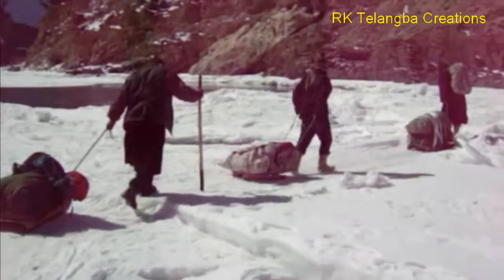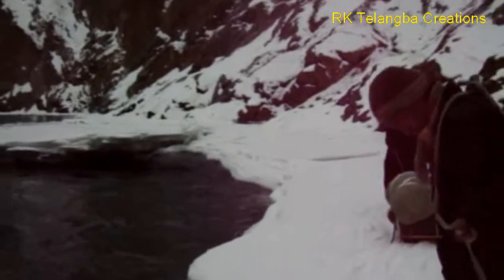Chadar Trek The Most Adventurous Trek in Himalayas || Zanskar Ladakh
RK Telangba Creations

Chadar trek is one of the most popular trek in the Himalayas, known for its stunning beauty with the snow-capped mountains and covering the Zanskar river with ice. If you love trekking and exploring the beauty of the mountains then this trek is a must visit for you.

Mostly known for its mesmerising beauty of a blanket of ice covering the whole river, Chadar is very famous among the trekkers. Once you reach there you will be illusioned as you are walking on a sheet of ice. This is how the trail got its name ‘Chadar’. Chadar refers to blanket in local language. It is named so, as during winters, the Zanskar river freezes due to sparse direct sunlight and dropping temperatures (between minus 15 to 20 during the day and minus 25-35 during the night) and the view gives the perception of a white blanket of ice. The Chadar Trek is said to be one of the five most adventurous treks in the world. The Zanskar valley is all covered with snow thereby travelling by road is not possible during winters.

RK Telangba Creations Presentation 🙏